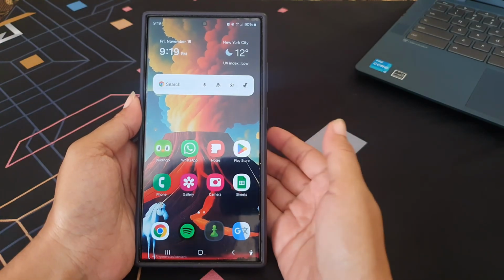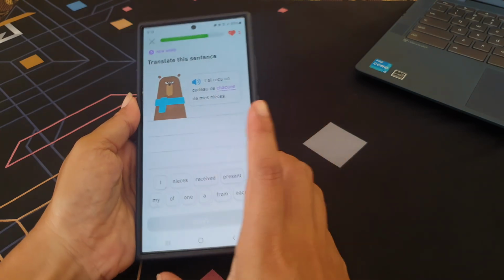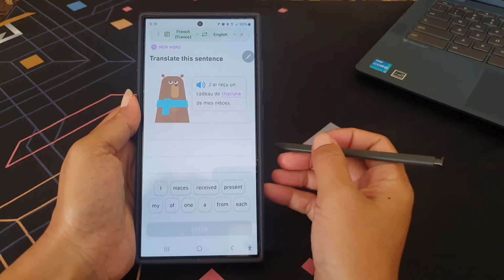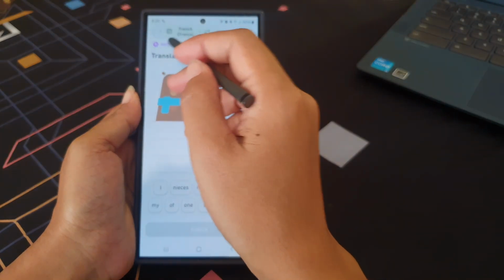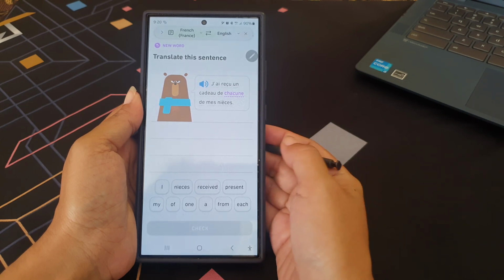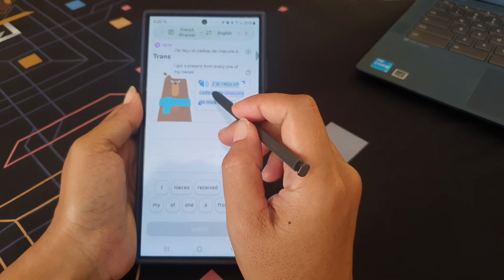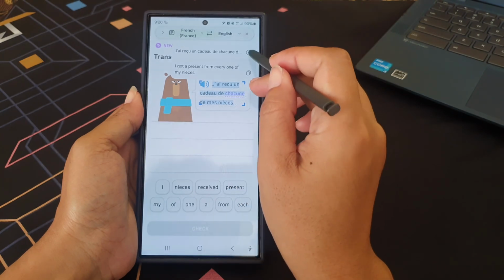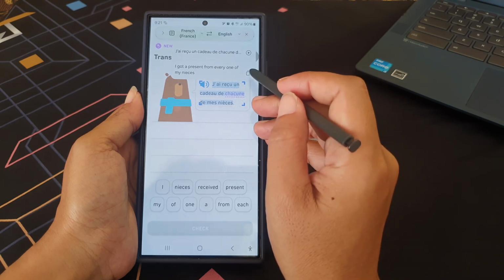How to use your S Pen to translate a sentence shown on the screen on Samsung Galaxy S24 Ultra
In this video, you will find the steps on how to use your S Pen to translate a sentence shown on the screen on Samsung Galaxy S24/S24+/S24 Ultra.

To use your S Pen to translate a sentence shown on the screen on Samsung Galaxy S24 Ultra, do the following steps:
- Go to the screen that displays the sentence you'd like to translate.
- Remove your S Pen.
- On the air command menu, tap "Translate". If needed, you can change the source and target languages.
- Tap the square with T icon in the translation bar until it changes to a square with some lines icon. When this icon is displayed, it means that your phone will translate a sentence where your S Pen is hovering at.
- To start translating, hover your S Pen above the desired sentence. The translation for the highlighted sentence will be displayed on the pop-up.
- Tap the Play button to read the highlighted sentence in the source language aloud.
- Tap the Copy icon to copy the translation for the highlighted sentence to the clipboard so you can use it in another app.